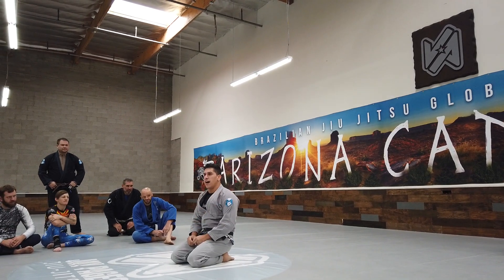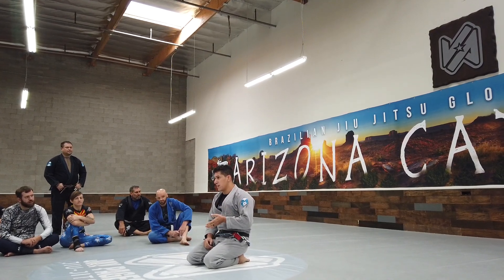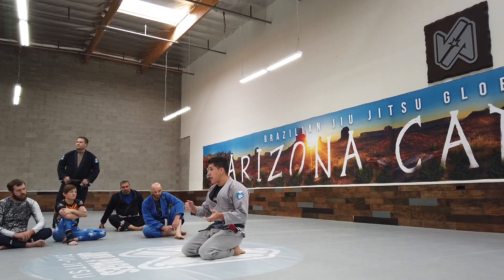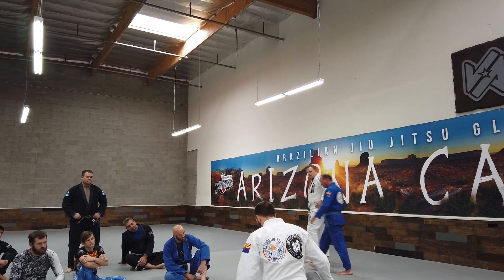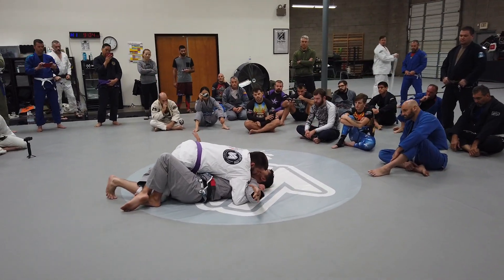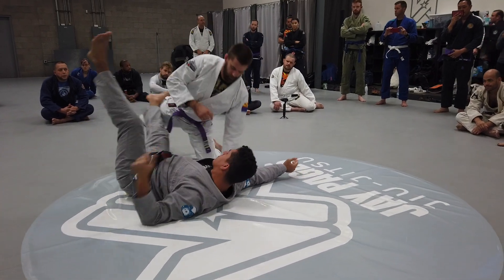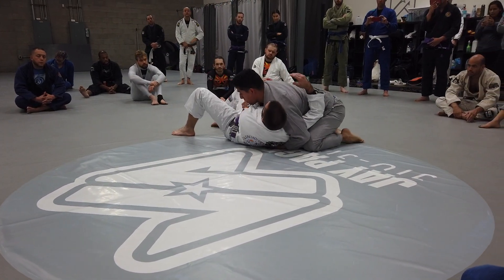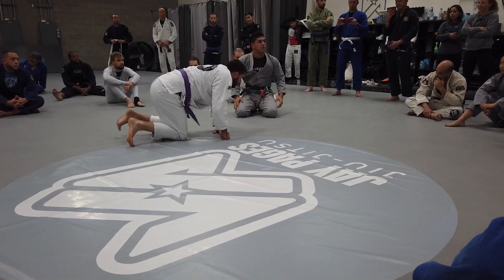Halfguard escaping a bad spot with a butterfly hook.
Spicy halfguard sequences from the 2019 Arizona BJJ Globetrotters camp.